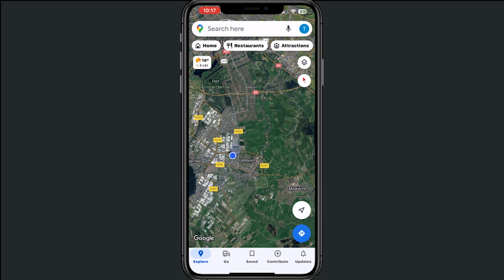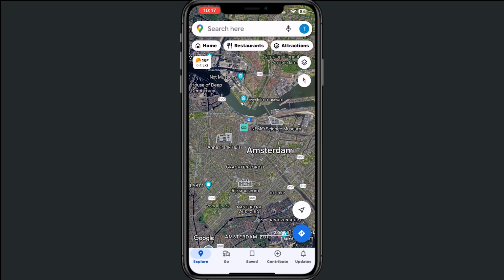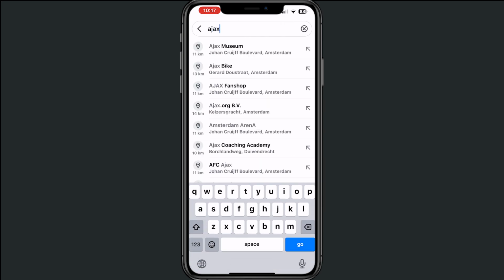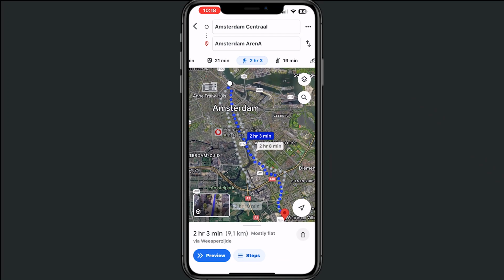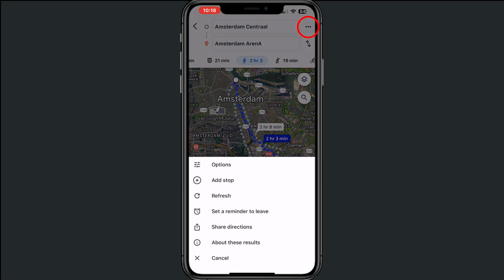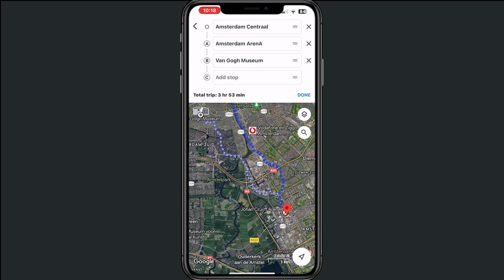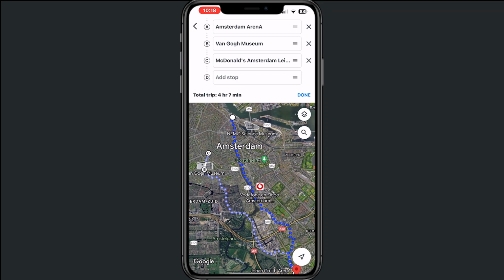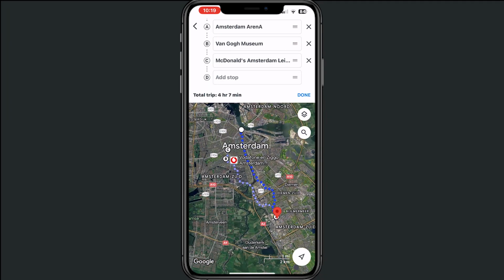How to Create Custom Route on Google Maps - Easy Guide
How to Create Custom Route on Google Maps - In this tutorial video, you will learn step-by-step instructions on how to create a custom route on Google Maps. Whether you want to plan a scenic drive or avoid traffic, this video will guide you through the process of customizing your route to suit your needs.